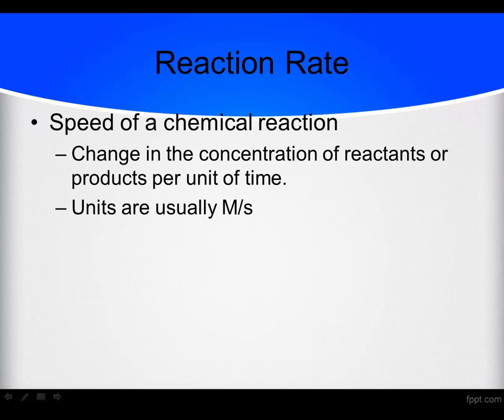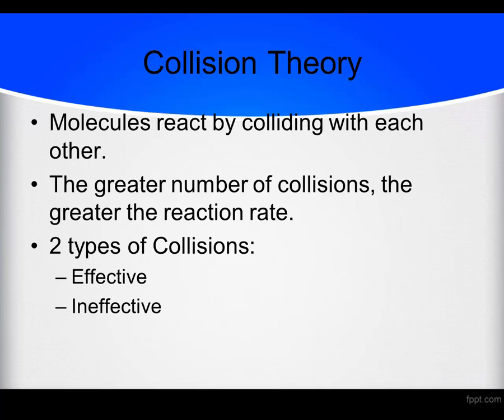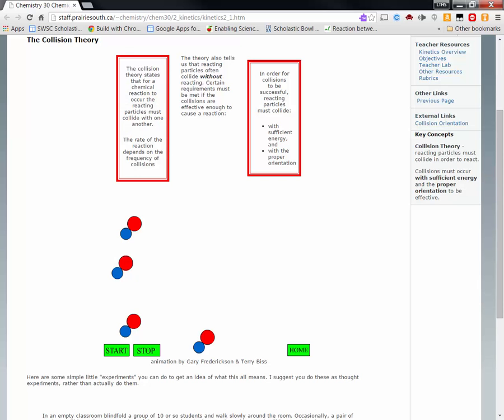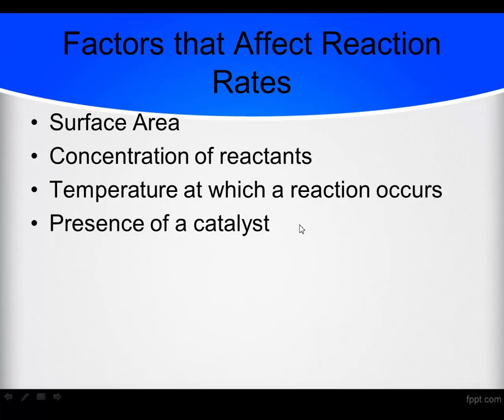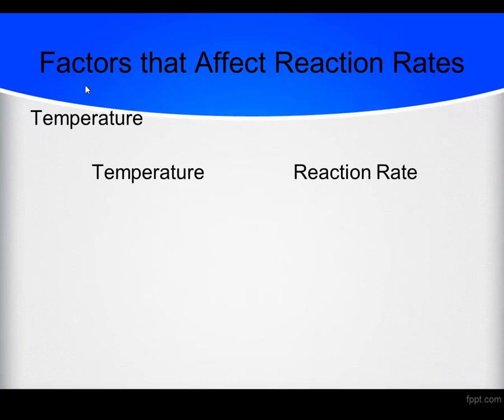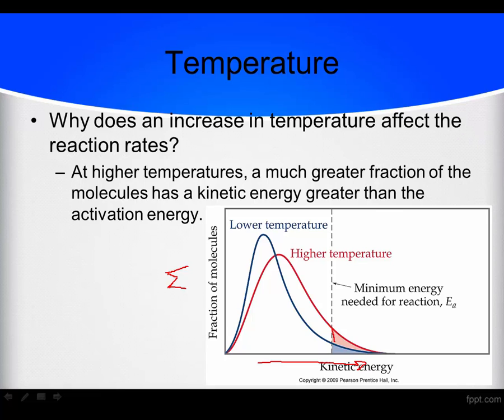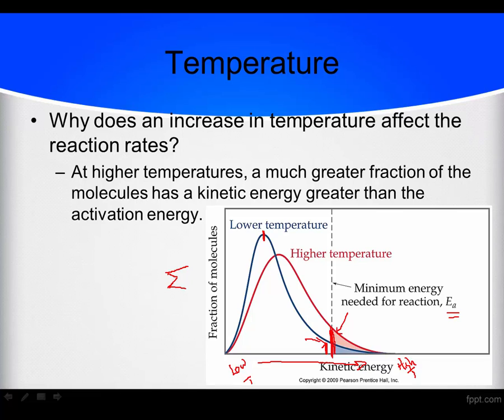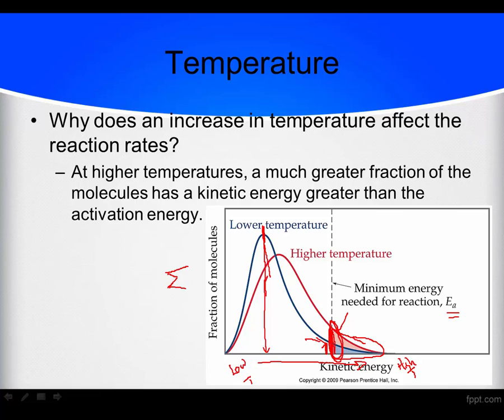HC: Unit 15 - Reaction Rates